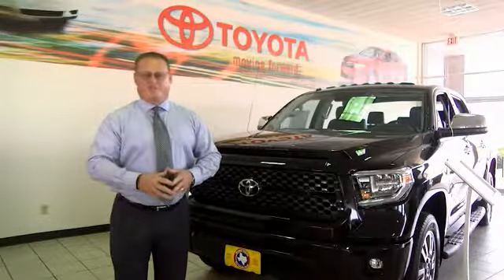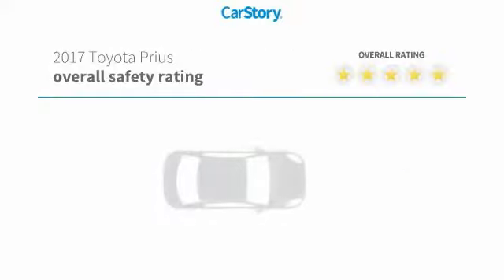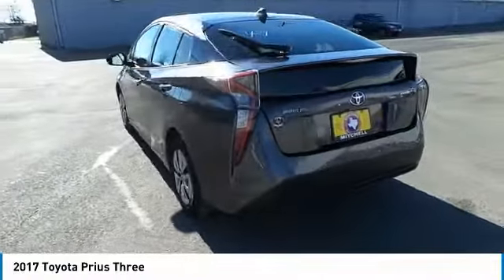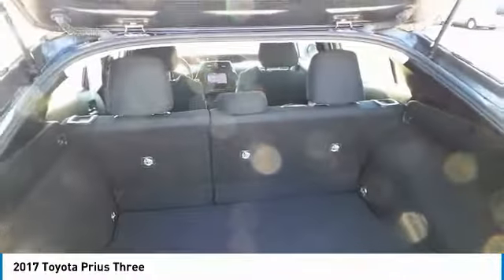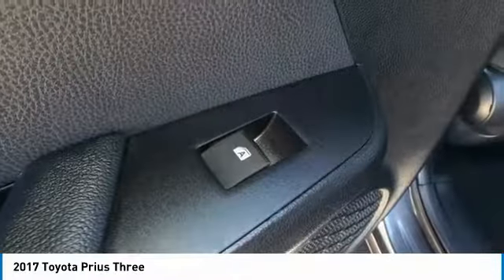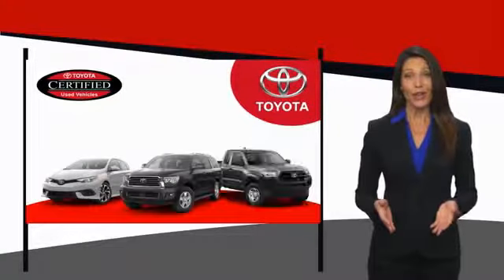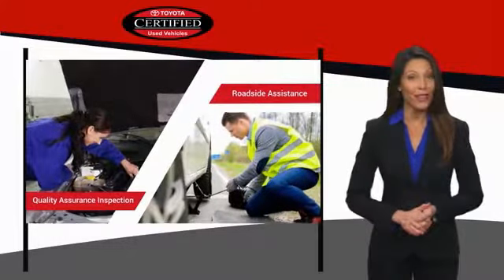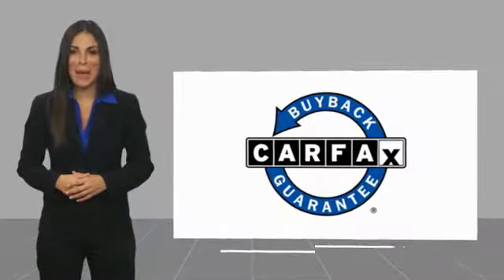2017 Toyota Prius San Angelo Texas G181000A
2017 Toyota Prius Three

Mitchell Toyota
1500 Knickerbocker Road

$300 below NADA Retail!, EPA 50 MPG Hwy/54 MPG City! CARFAX 1-Owner, Toyota Certified, GREAT MILES 19,002! Three trim. NAV, Hybrid, Back-Up Camera, Alloy Wheels. CLICK ME! KEY FEATURES INCLUDE Navigation, Back-Up Camera, Hybrid Rear Spoiler, MP3 Player, Aluminum Wheels, Keyless Entry, Child Safety Locks, Steering Wheel Controls, Electronic Stability Control. EXPERTS CONCLUDE 'The Prius' essential appeal, of course, is fuel economy. And with an EPA rating of 52 mpg in combined driving, the latest Prius delivers in a big way. Even if you drive it with a heavy foot, this Prius will return better mileage than just about every car on the road.' -Edmunds.com. EXCELLENT VALUE This Prius is priced $300 below NADA Retail. BUY WITH CONFIDENCE 12-Month/12,000-Mile Limited Comprehensive Warranty, 7 Year/100,000 Mile Limited Powertrain Warranty from date of original purchase, 160-Point Inspection and Reconditioning, 1 Year of Roadside Assistance, Vehicle History Report BUY FROM AN AWARD WINNING DEALER Mitchell Toyota has won many awards for outstanding sales, service, and customer satisfaction, including the elite Toyota Signature Dealership designation. At Mitchell Toyota, we truly 'Put the Deal Back in Dealership.' Whether you need to Purchase, Finance, or Service a New or Pre-Owned Toyota or Certified Toyota, you have come to the right place. If you are in the San Angelo, TX area, also serving Midland, Abilene, and Odessa, our website is a great place to find answers to all your questions. Pricing analysis performed on 1/8/2019. Fuel economy calculations based on original manufacturer data for trim engine configuration. Please confirm the accuracy of the included equipment by calling us prior to purchase.